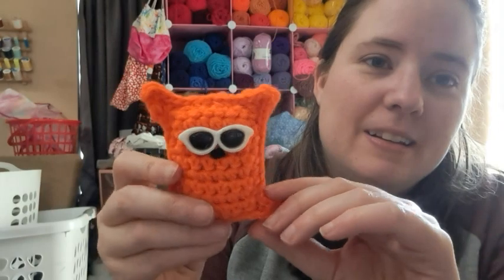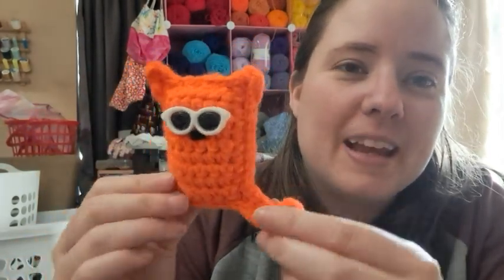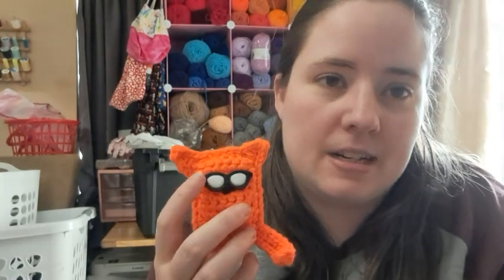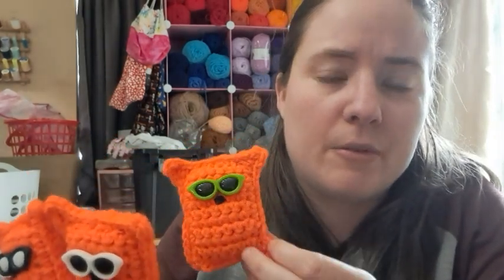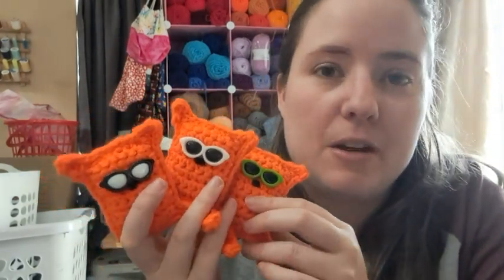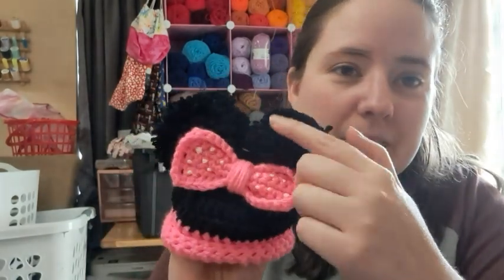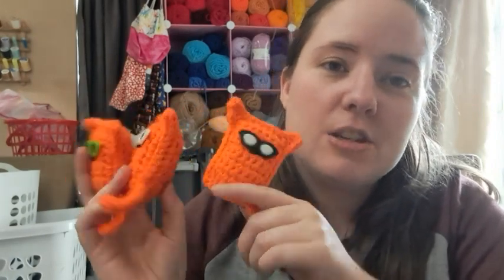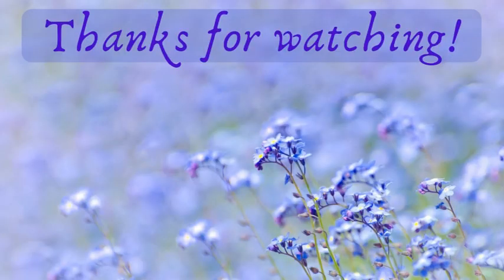May Halloween Amis Done!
Happy Mail
Ella Roberts